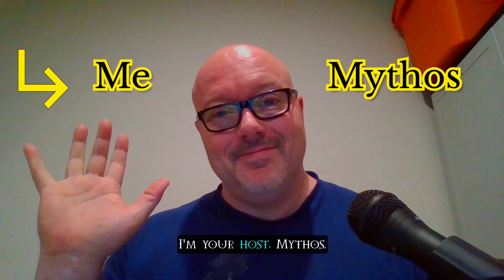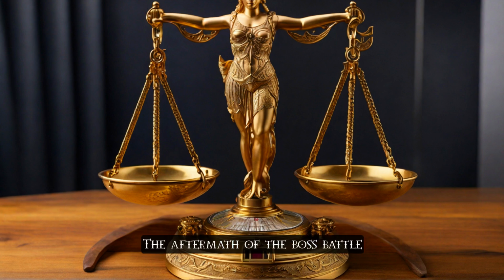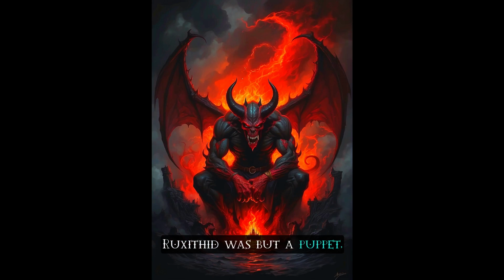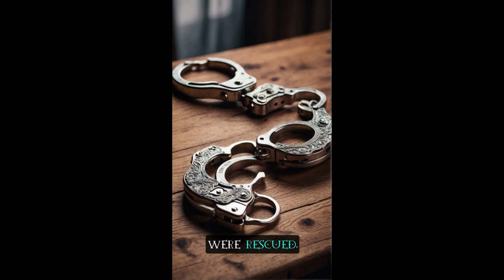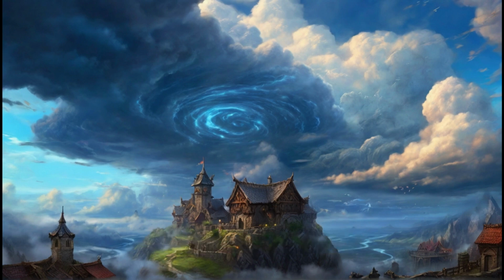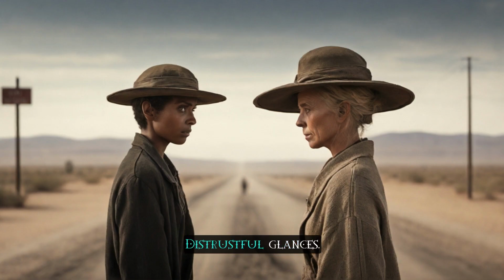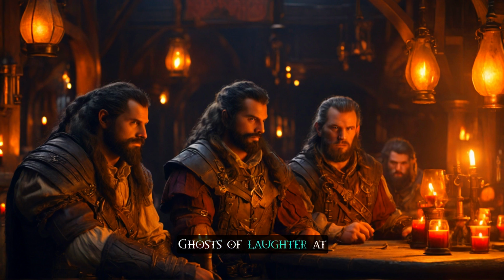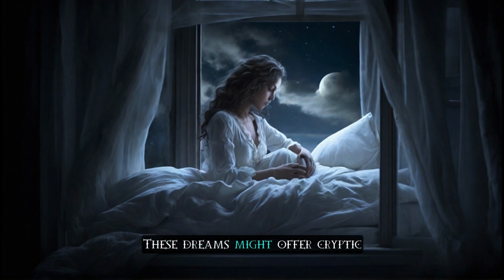Chapter 6 - Under a Blighted Sun [The Return to Phandalin]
After defeating Ruxithid the Chosen, we return to find Phandalin and its people in a worse state. But what next?

Chapters:
0:00 Introduction
0:23 Last Episode Synopsis
0:44 Treasure?
1:23 A Disturbing Truth
1:42 Map to Bigger and Badder Things
2:49 DM Tips for the Return to Phandalin
5:05 Scene with Harbin Wester
8:33 Outro (My Thanks!)

Complete Tally of Treasure in Zorzula's Rest:

Raw Materials - 30 pounds of unrefined ore. Characters can take this to a Blacksmith in Phandalin, who can refine the ore into seven iron ingots worth 25 gold each.

Potions - Two Potions of Greater Healing and one potion of Psionic Fortitude

Jems/Jewels/Stones - Large Peridot worth 500 gold, one fist-sized amethyst worth 250 gold, four pieces of Jade worth 100 gold each, four large chunks of blue quartz worth 30 gold each

Ordinary Items of Great Value - Bronze Breastplate studded with quartz worth 500 gold, Long Sword decorated with shimmering filigree worth 200 gold, a velvet brocade worth 145 gold, three richly woven Duergar tapestries worth 75 gold each.

Magic Items/Armor/Weapons - Bracers of Celerity, Ring of Mind Shielding, Luminous War Pick, Dagger of Venom, Silver Bracers of Archery, Gold-tipped Javelin of Lightning, Emerald Elemental Gem, Gem of Brightness

Gold - 56 Platinum pieces, 350 Gold pieces, 189 Silver pieces, and 304 Copper pieces

Conversation with Harbin -

As the party pushes open the creaking door of Townmaster Wester's office, a shaft of pale light pierces the gloom, illuminating dust motes dancing in the still air. Harbin Wester sits hunched over his desk, his once-sharp features etched with worry lines deeper than any mine shaft. Gone is the smug self-assurance he presented in their last meeting, replaced by a gaunt, haunted visage.

He looks up, eyes flitting nervously across the party's faces, before settling on a flicker of a smile. "Heroes of Phandalin!" he rasps, his voice hoarse like parchment crackling in a forgotten library. "Returned from the jaws of darkness, bearing Phandalin's heart intact." He pushes himself up, the chair groaning in protest, and extends a trembling hand. "Words cannot express the debt we owe you. The villagers safe, the Redbrands' scourge extinguished... you've brought solace in this time of..."

The smile cracks, then shatters entirely. His grip tightens on the offered hand, knuckles bone-white. His eyes dart to the window, then back to the party, their depths swirling with a fear far greater than any goblin threat.

"But heroes," he whispers, his voice dropping to a conspiratorial hiss, "Phandalin... Phandalin isn't the same. A sickness crawls in from the darkness, twisting the land, gnawing at the minds of men. Whispers in the night, shadows that stalk the sunlit streets... something has woken in the Whispering Caverns, something ancient and hungry."

He steps closer, his breath hot on the players' faces. "The crops wither, livestock twist into unnatural shapes, and madness creeps in through the cracks of reason. Even the sun seems... wrong, veiled in a sickly grey luminescence."

He throws his hands up in despair, the meager candlelight catching the tremor in his fingers. "I tried, heroes. I tried to hold the town together, to keep hope alive. But the whispers grow louder, the shadows press closer, and fear burrows deep into the heart of Phandalin."

He sinks back into his chair, defeated. "You saved us from goblins, yes. But can you save us from... from this?"

The silence that follows is thick with the stench of decay and the cloying whisper of unseen dread. The air feels stagnant, heavy with the weight of Harbin's unspoken plea. As the party steps out of the office, the familiar streets of Phandalin seem warped, the shadows deeper, the smiles of children forced. The heroes of Phandalin have returned, but the fight for their town has just begun.